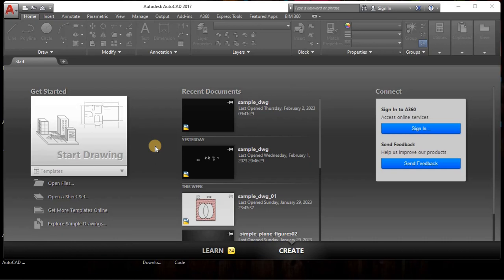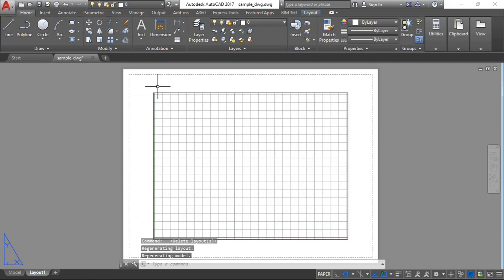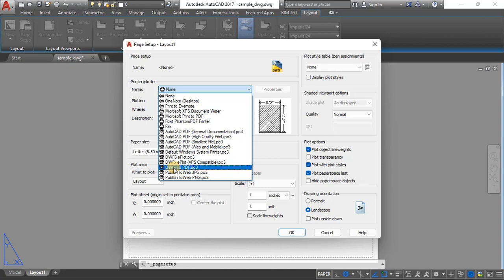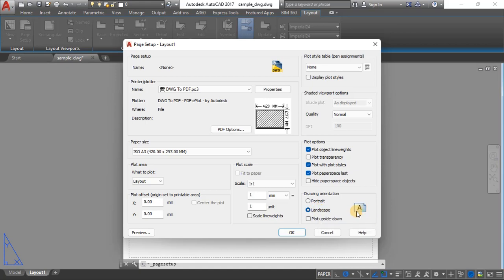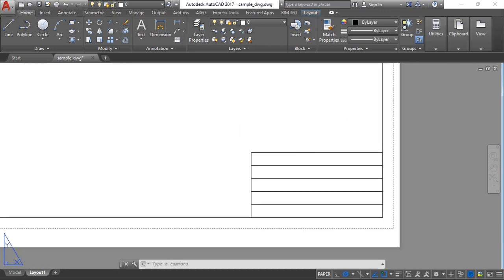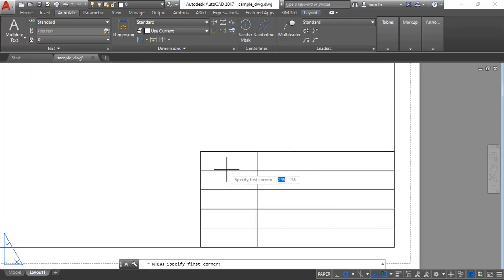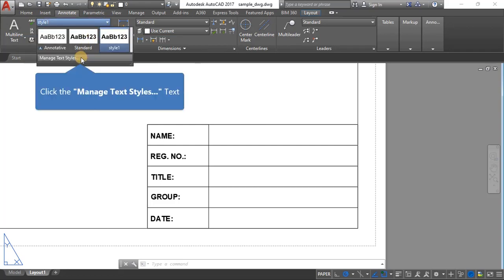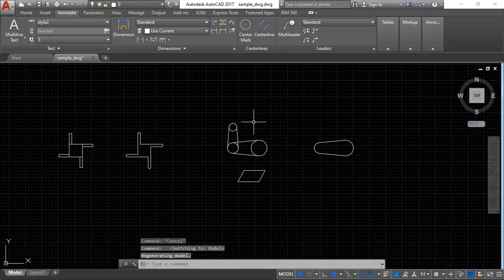03 SHEET LAYOUT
We look at how to do a page setup and to design a sheet layout in AutoCAD